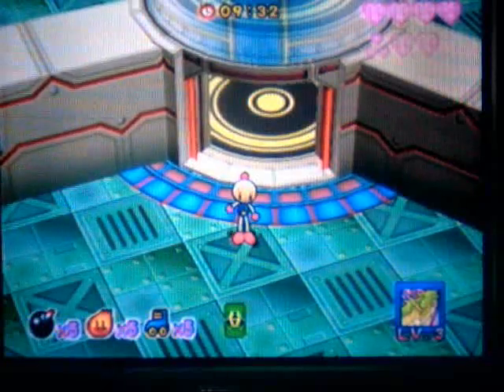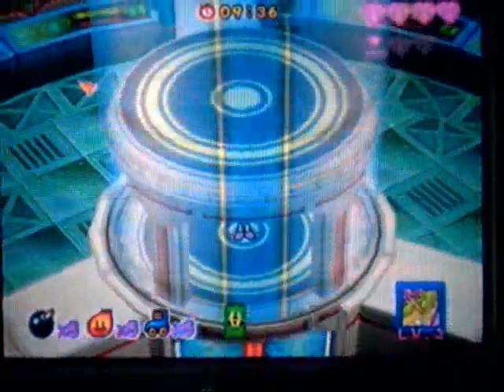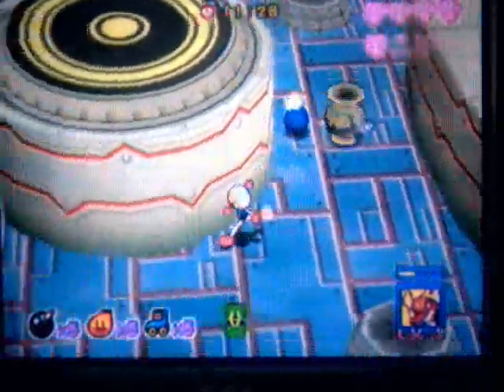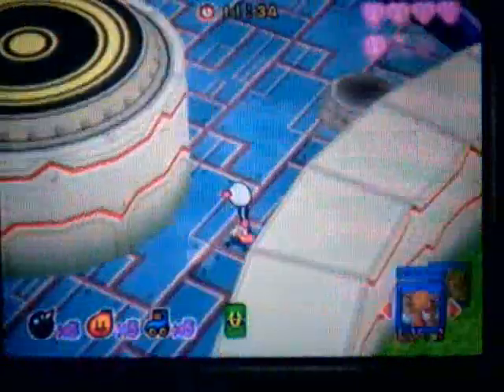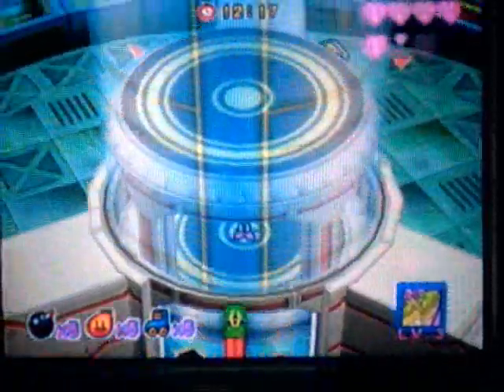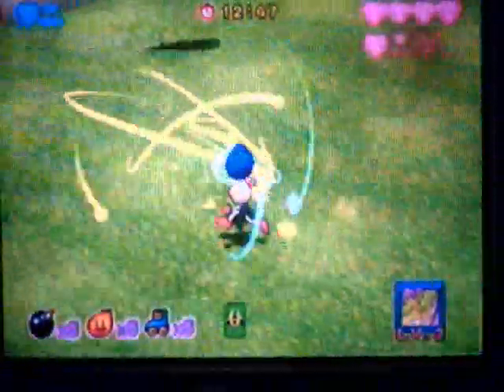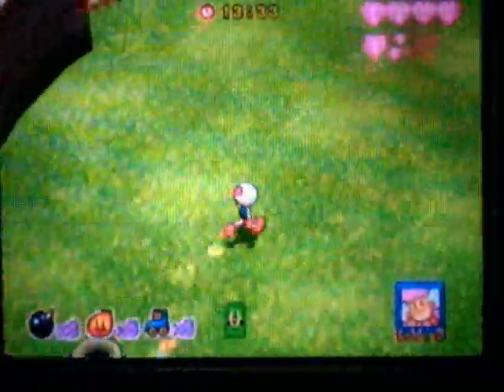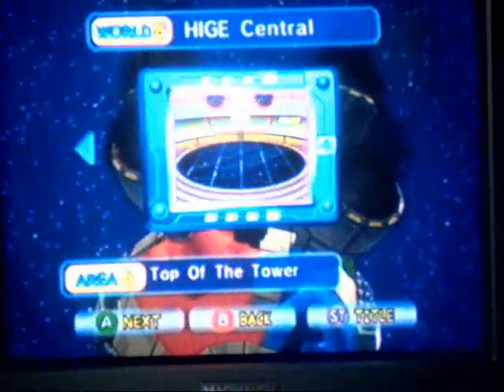Let's Play Bomberman Jetters Level 5-3 Part 2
With just the final boss blocking our way, we end this level with a ridiculously easy boss and a one-time item. PICK THIS UP.